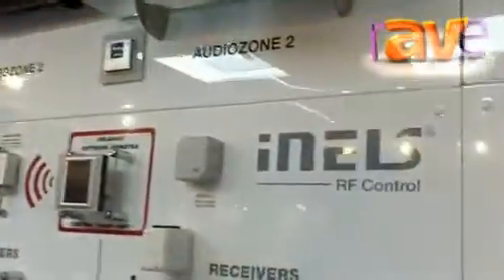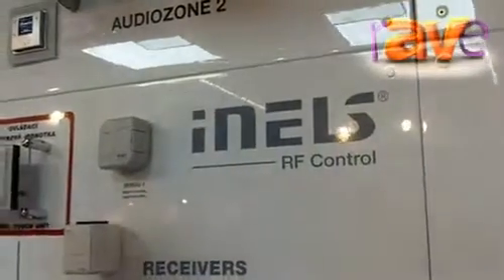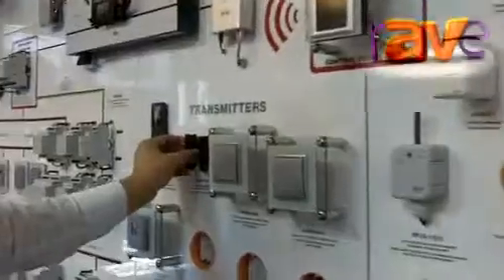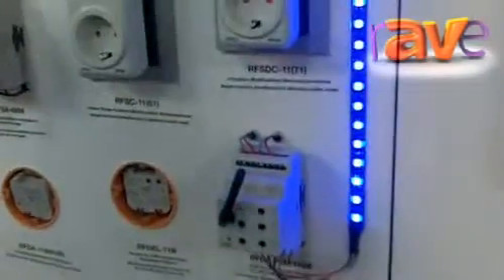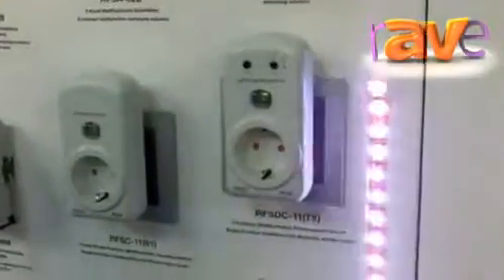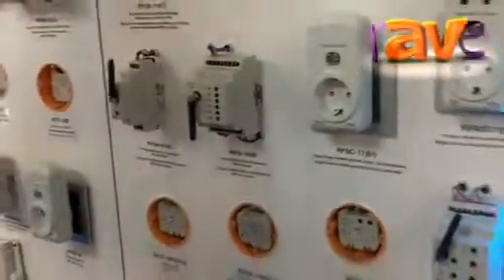ISE 2013: iNELS Shows its RF Control System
iNELS Shows its RF Control System